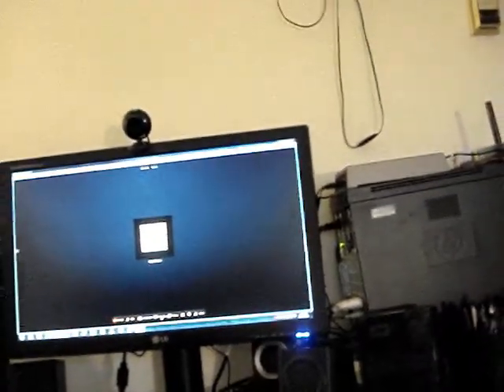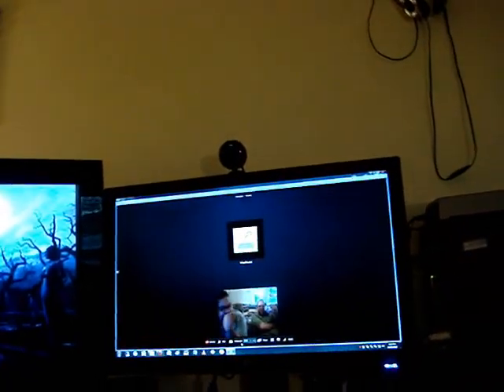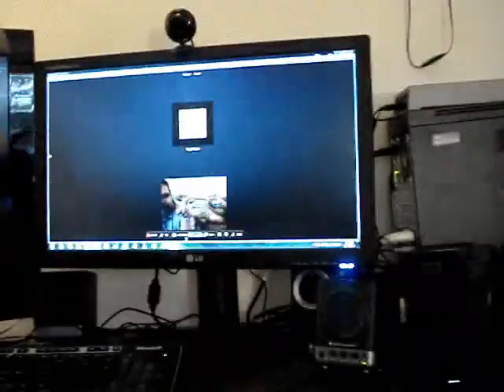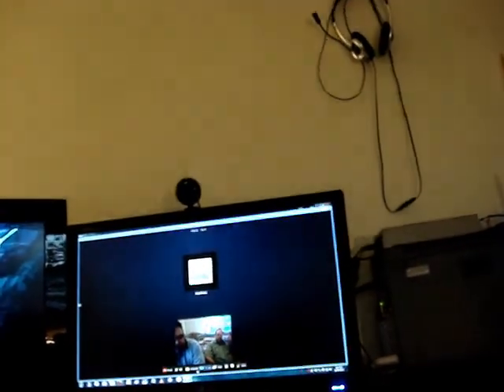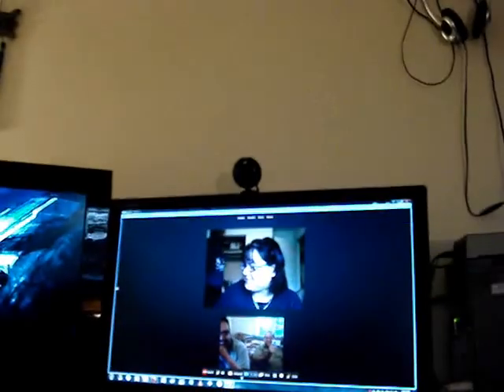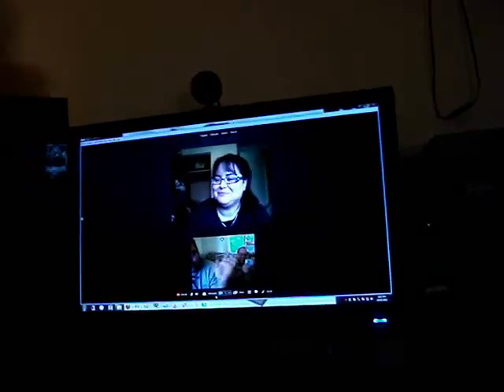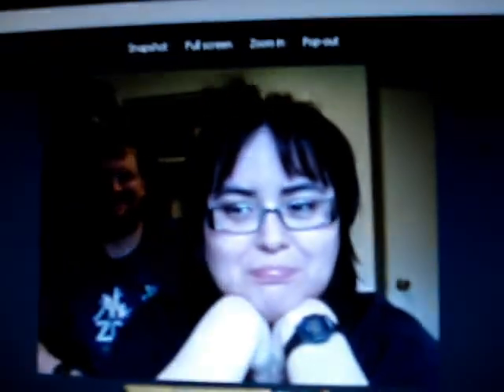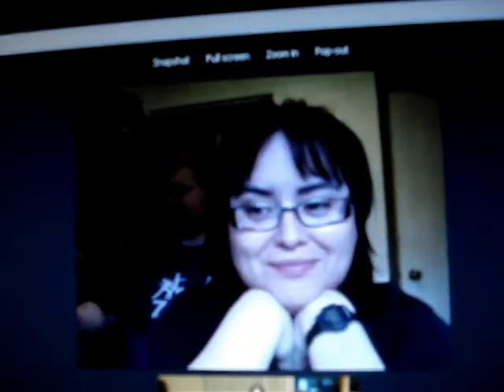FIGGY ON SKYPE!! [MAY.19.11 DAY 50]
DAY 50
~MY OTHER CHANNELS~